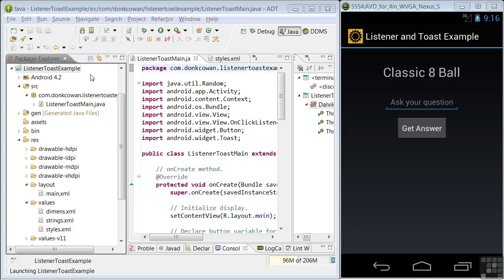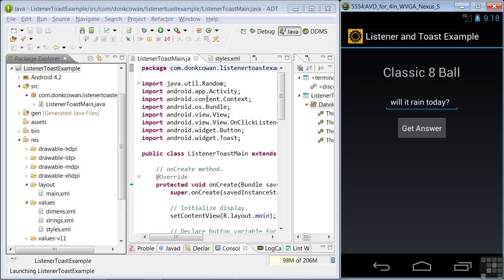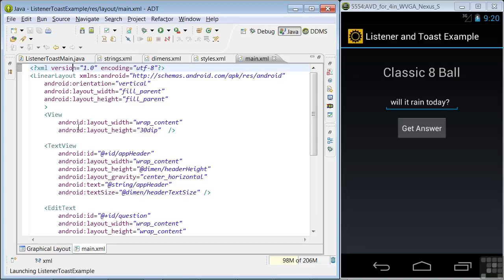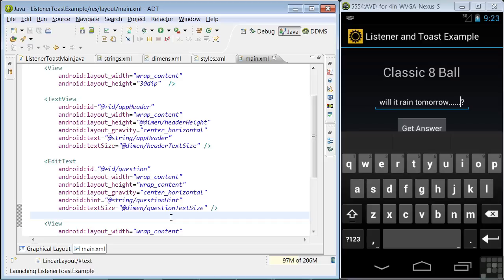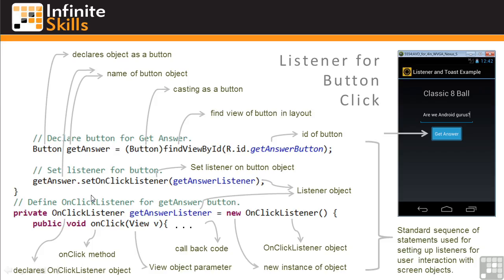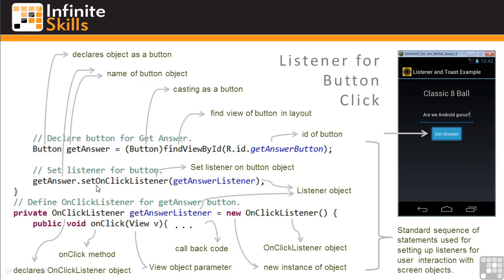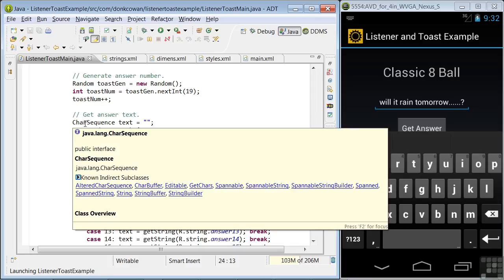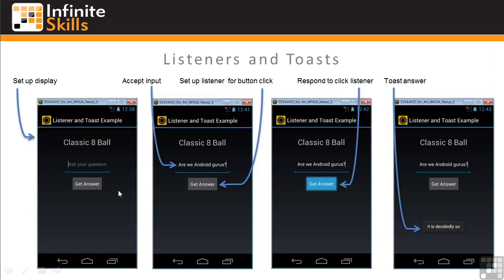Android lecture 37